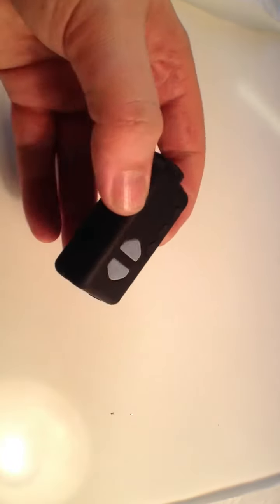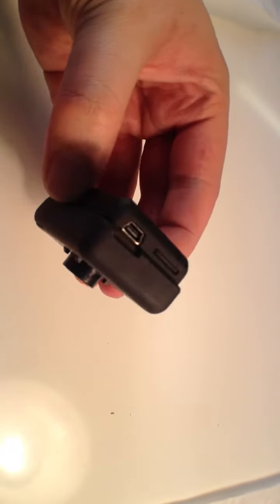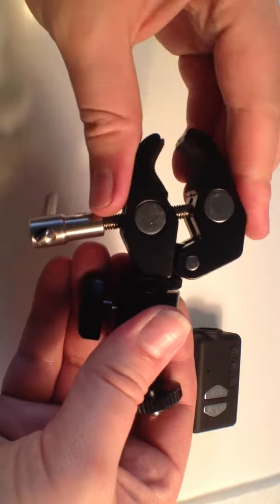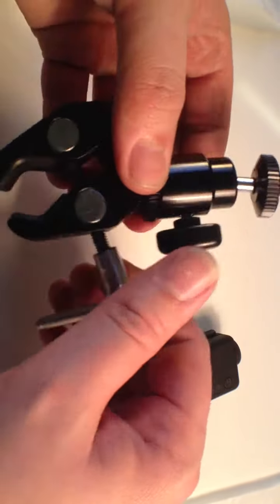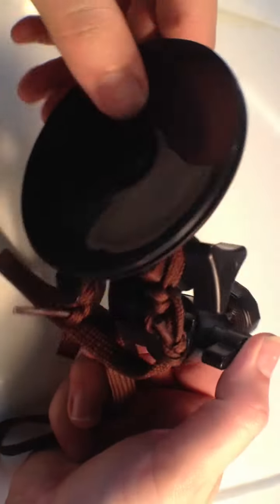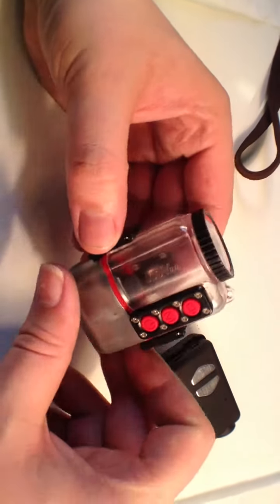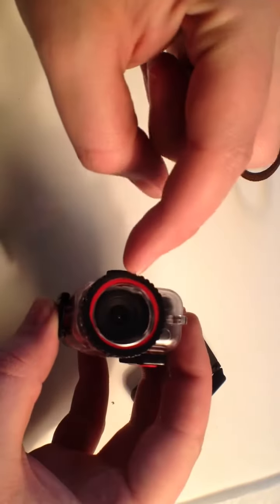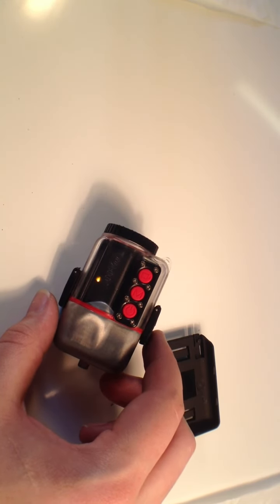Mobius action cam! Accessory guide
A short run down of Mobius accessories

Super clamp

Car Window Suction Cup Mount Tripod Holder for Camera